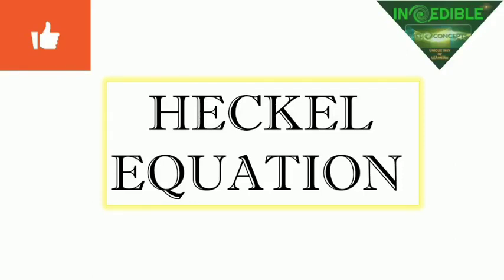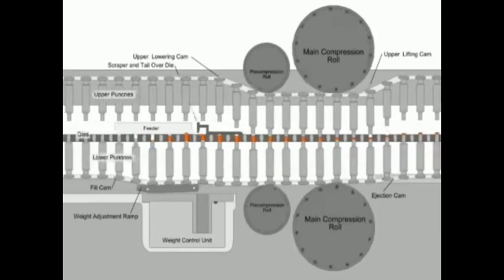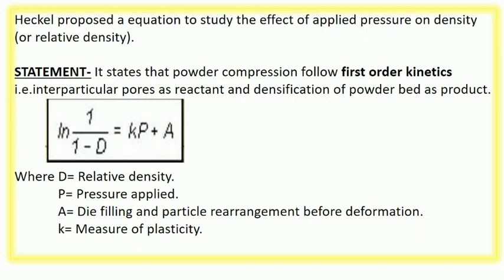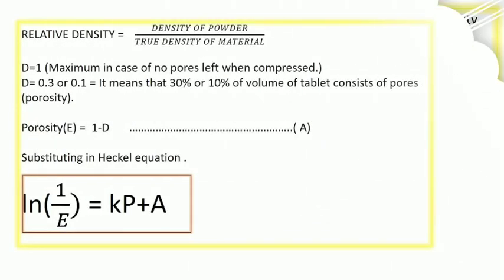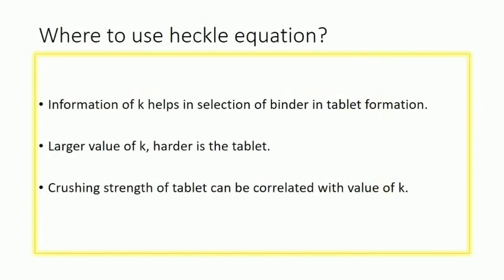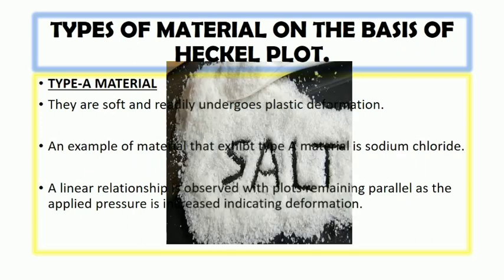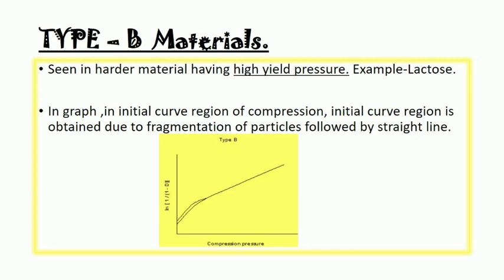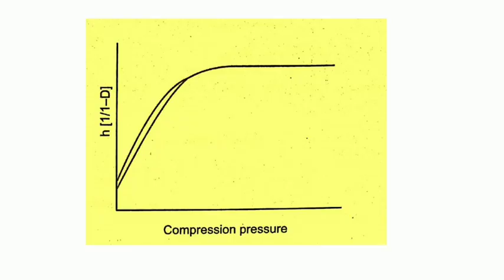Heckel Equation ( In Detail)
Book references -
1.Martin
2.Pee vee publications.